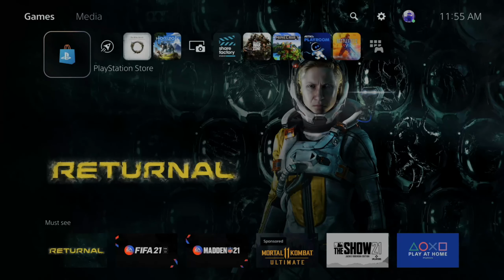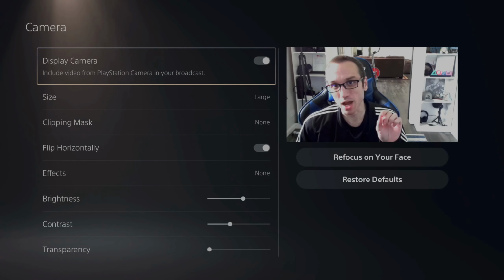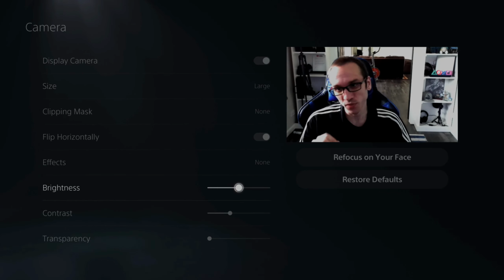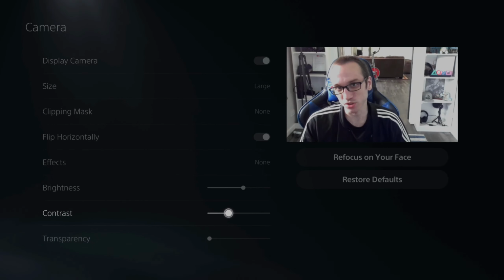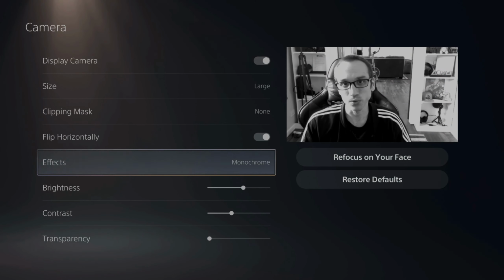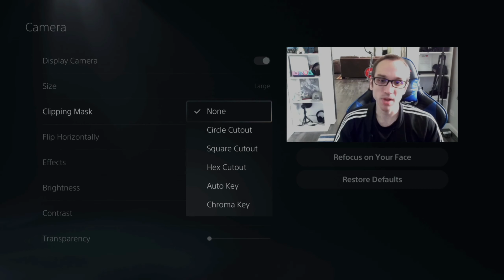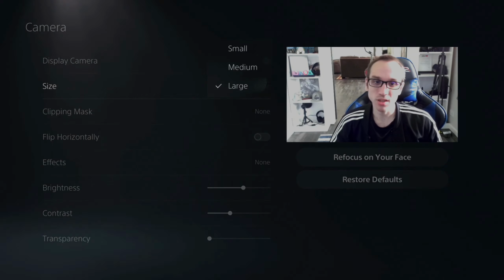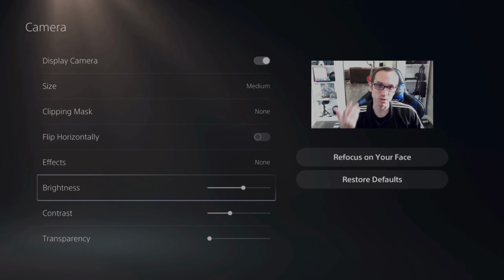How to Change Brightness on PS5 Camera & Adjust Settings (Fast Method)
Do you want to know how to change the brightness on the PS5 Camera and adjust settings on the camera? When you live stream on the PS5 camera, you can change the brightness, transparency, contrast, flip the camera, add a clipping masks, change the size of the camera from small, medium, large. It's very easy to get to the menu to change the camera setting. Go to settings, captures and broadcasts, go to broadcast, camera!